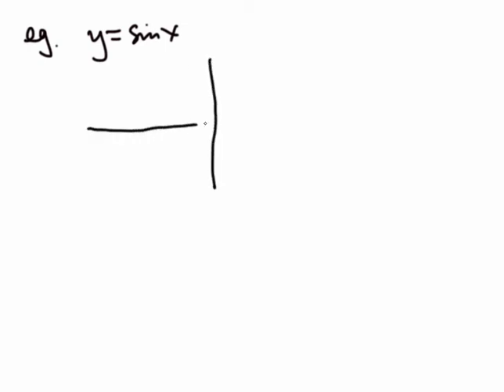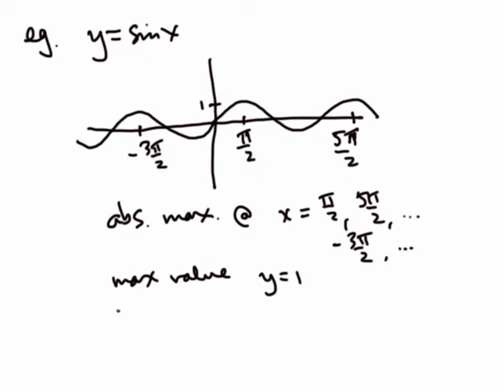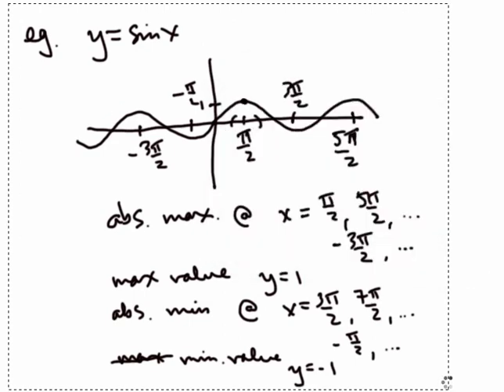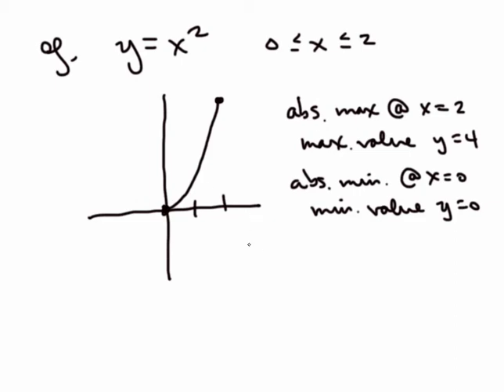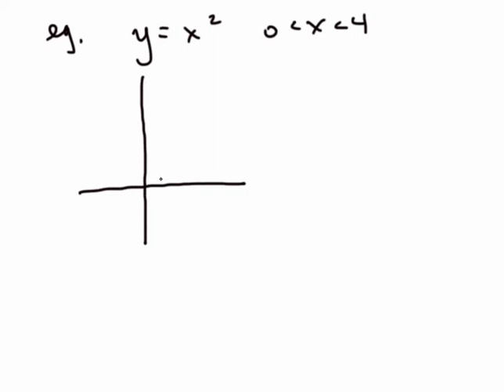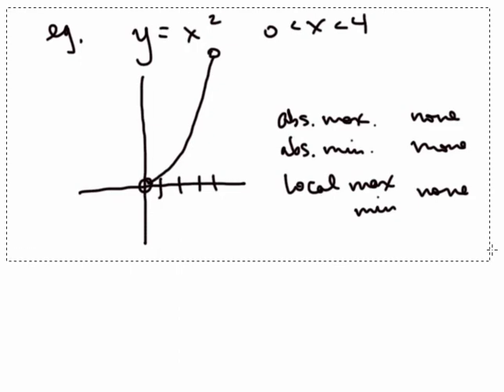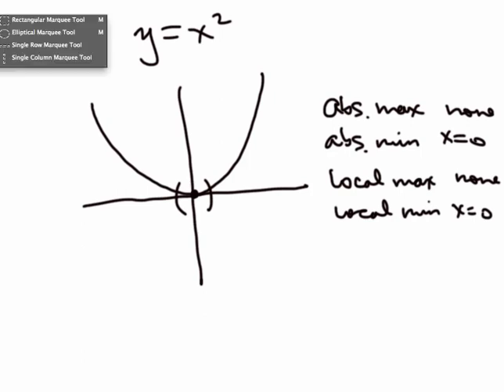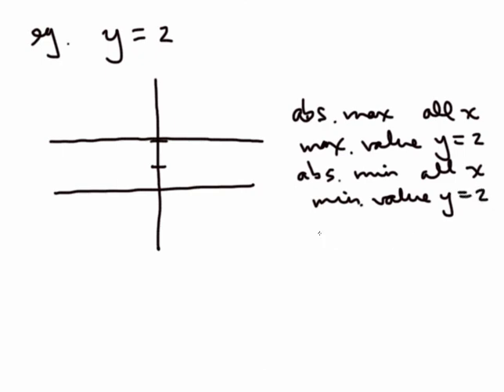Section 4.1 (Part 2): Examples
Some examples involving absolute and local maxima and minima